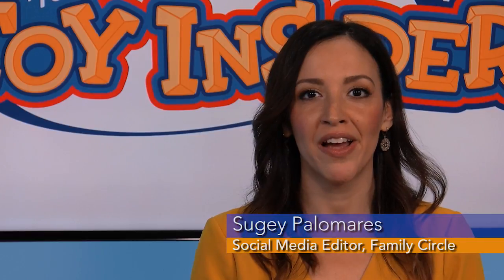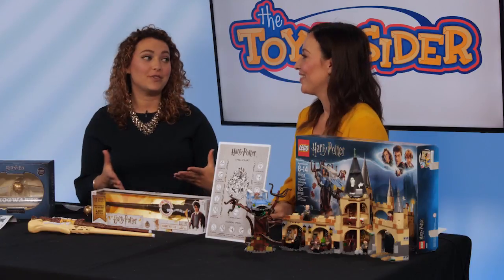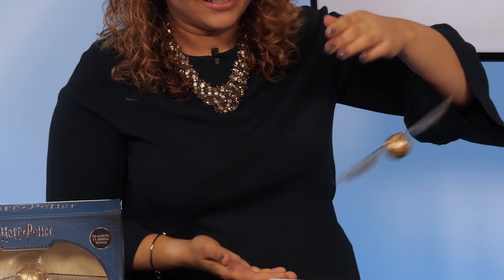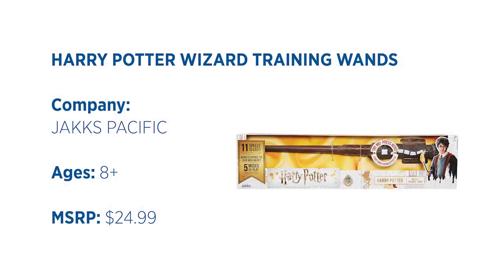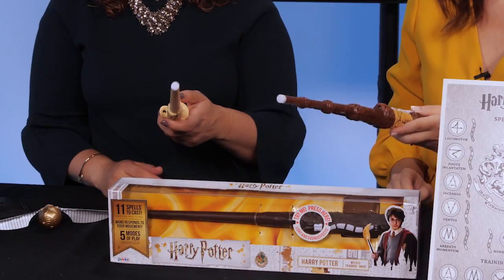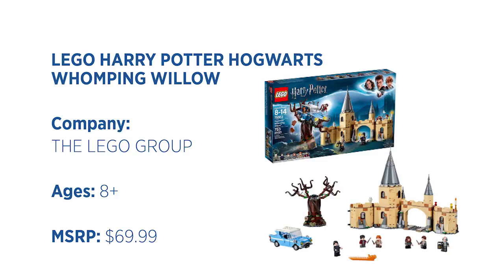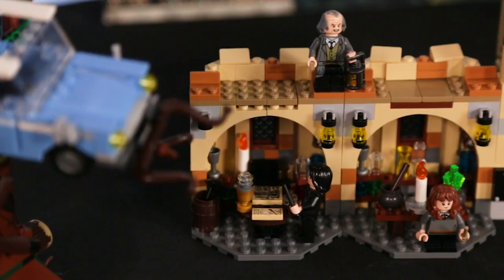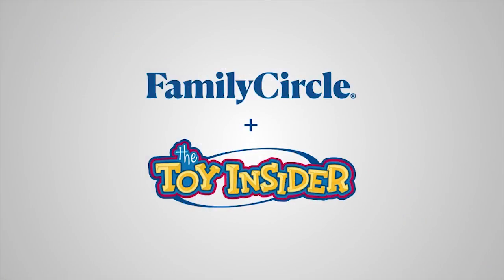25 Days of Toys: Oh, Oh It's Magic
Toy Insider Editor-in-Chief Marissa DiBartolo and Social Media Editor Sugey Palomares celebrate 20 years of Harry Potter with these fun toy picks.